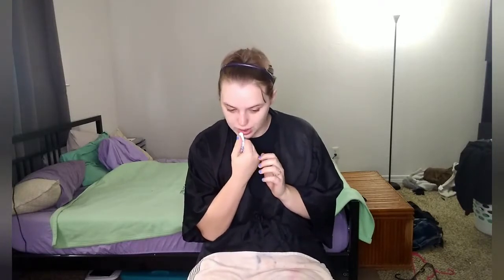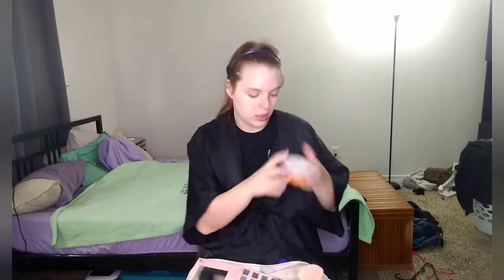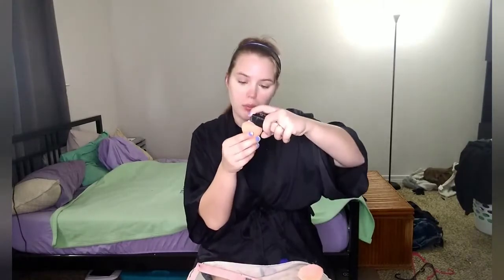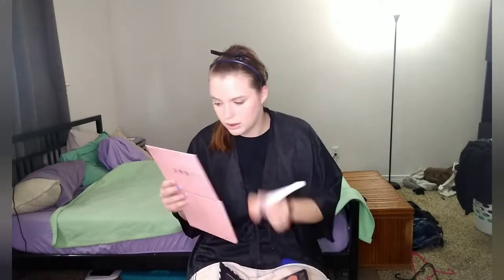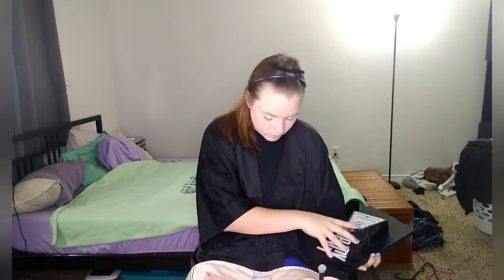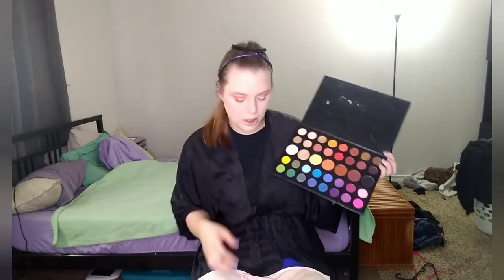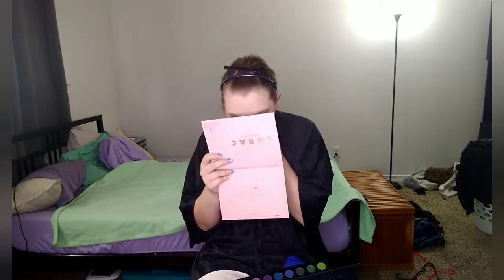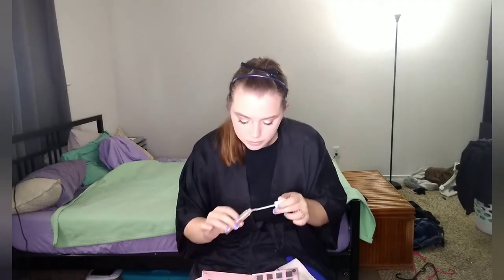Pokemon Makeup Challenge #004 Charmander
This is an archive from my old channel, this is from June 2020.